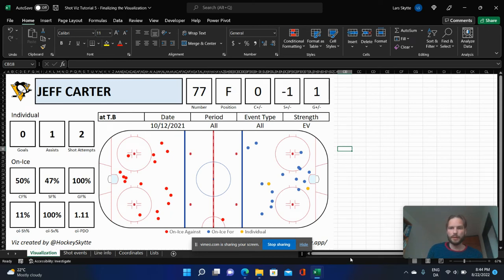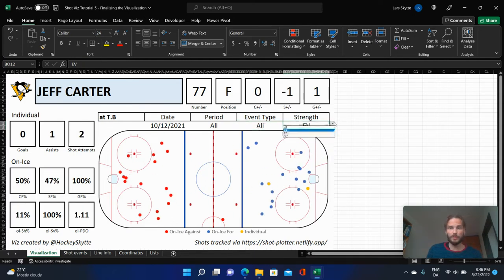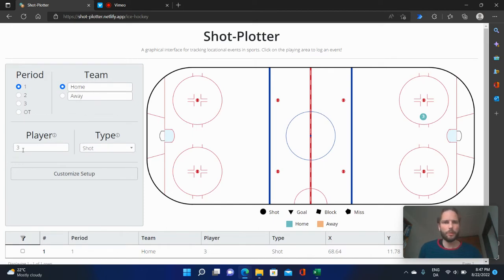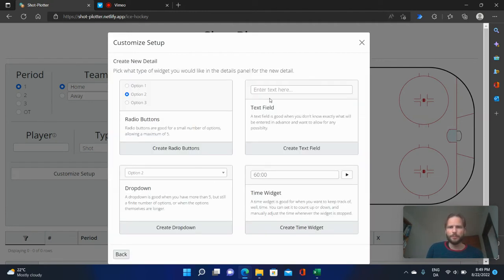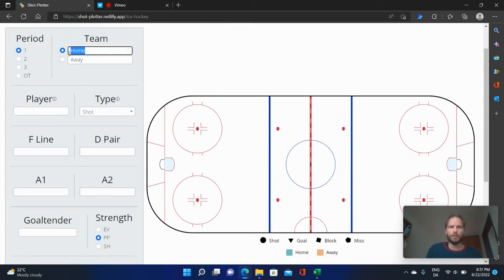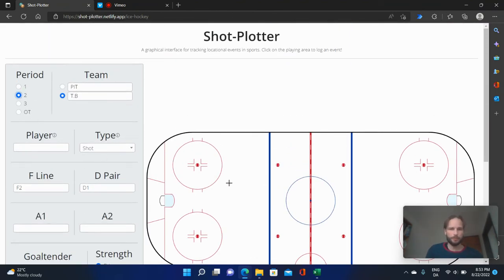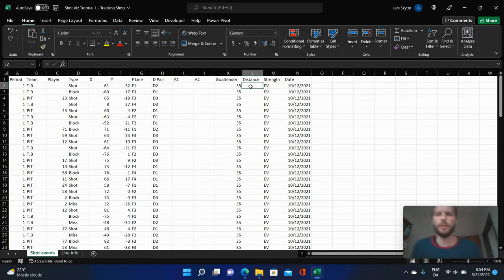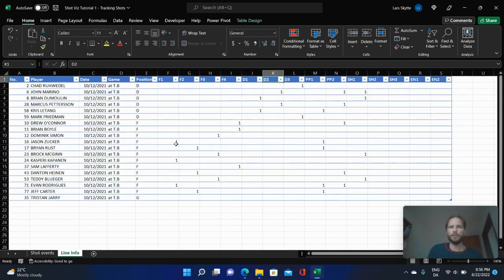Shot Viz Tutorial 1 - Tracking Shots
The first part of the Shot Viz tutorial.